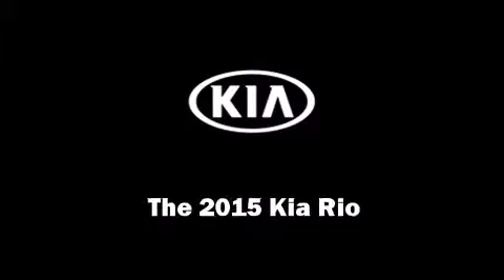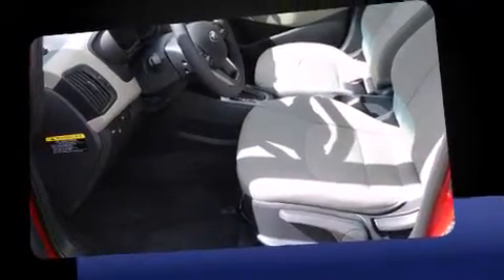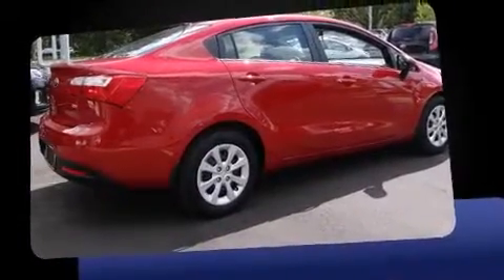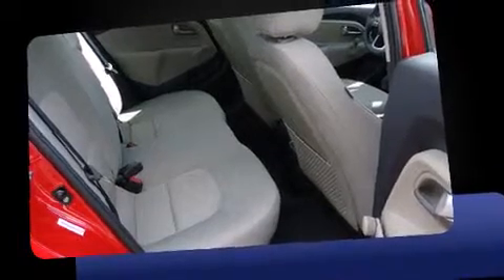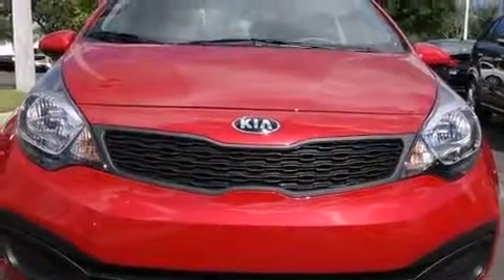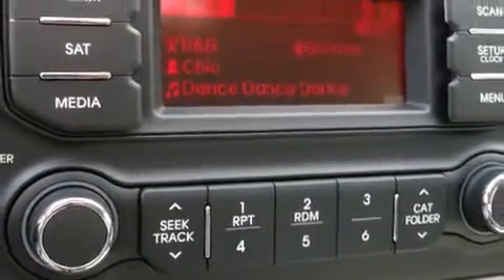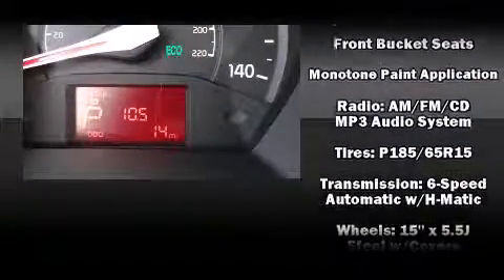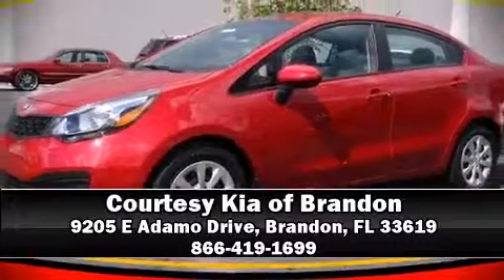2015 Kia Rio LX in Brandon, FL 33619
Discerning drivers will appreciate the 2015 Kia Rio. It features an automatic transmission, front-wheel drive, and an efficient 4 cylinder engine. Top features include a split folding rear seat, a tachometer, variably intermittent wipers, adjustable headrests in all seating positions, a trip computer, front bucket seats, heated door mirrors, and more. You and your passengers will enjoy the stereo system, which includes a CD player with MP3 capability, steering wheel mounted audio controls, and 4 speakers, providing excellent sound throughout the cabin. Kia also prioritized safety and security by including: head curtain airbags, front SIDE impact airbags, traction control, brake assist, anti-whiplash front head restraints, ignition disabling, and 4 wheel disc brakes with ABS. With electronic stability control supplementing mechanical systems, you'll maintain precise command of the roadway. Our knowledgeable sales staff is available to answer any questions that you might have. They'll work with you to find the right vehicle at a price you can afford. We are here to help you.